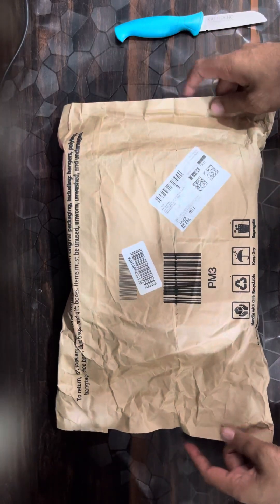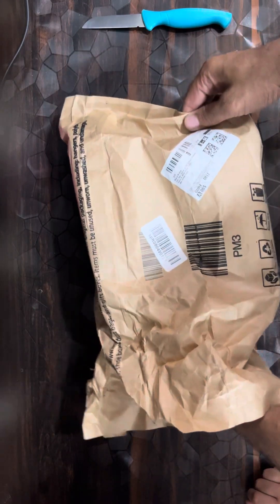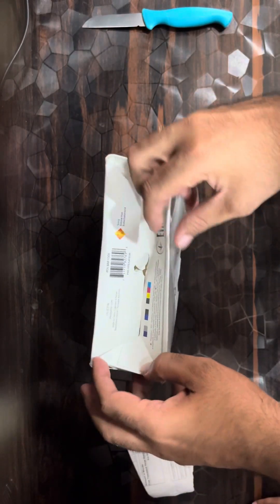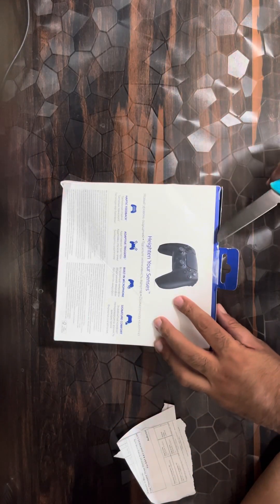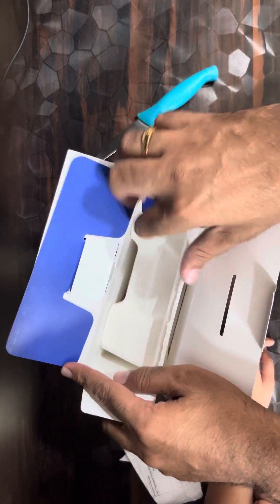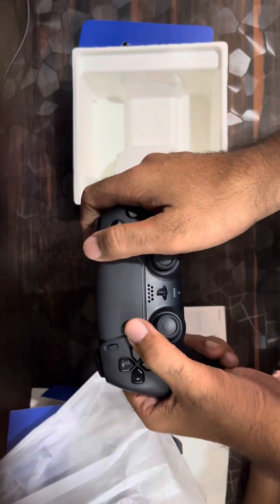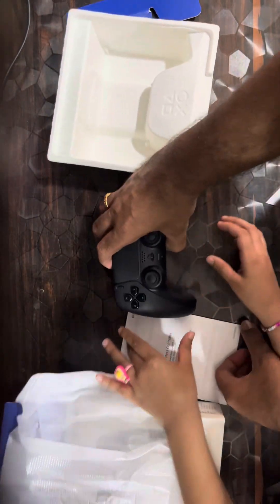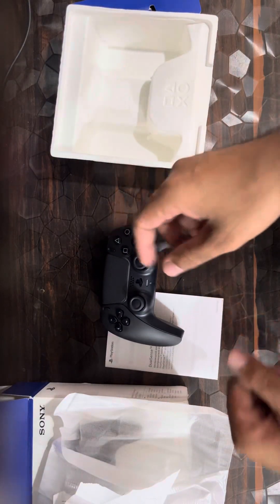Unboxing PS5 Joystick/ controller